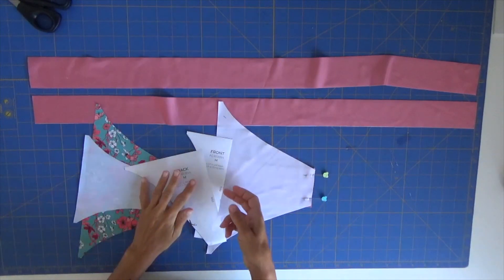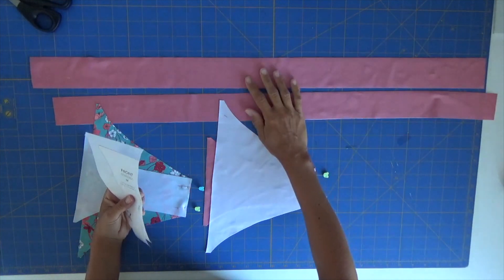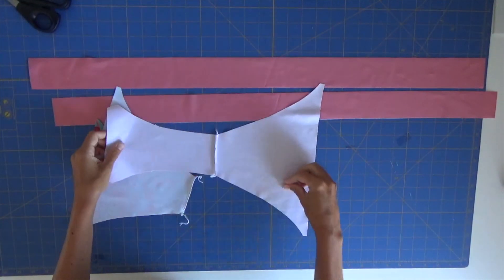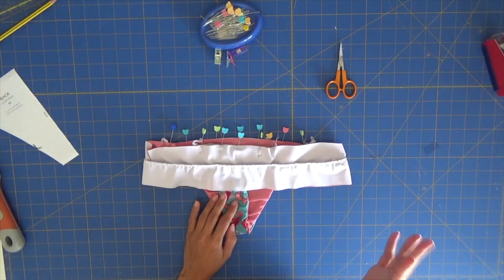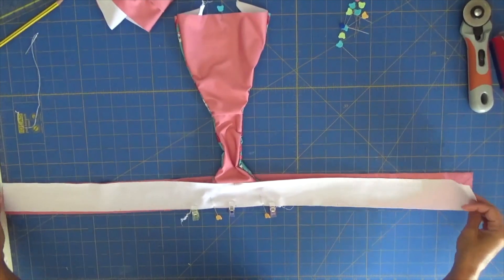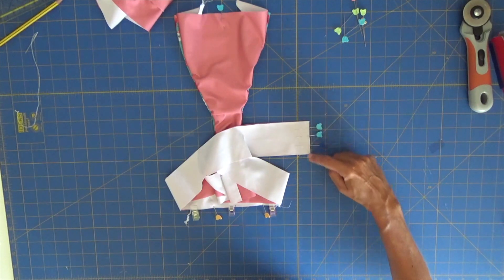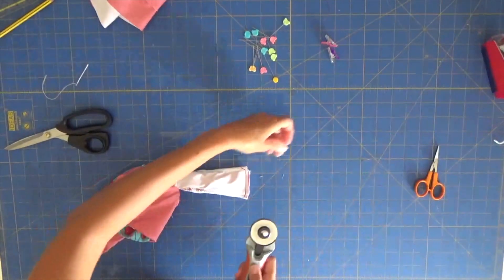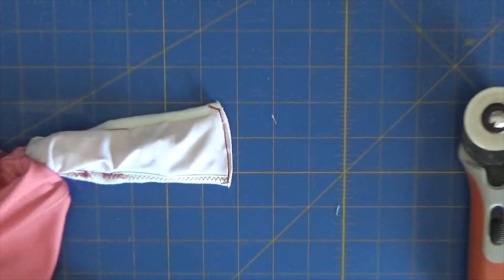Learn how to sew Bikini bottom pattern Adriana by Bikini Design Club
In this video we will show one of the possible ways to sew our pattern Adriana.
Adriana is the perfect bottom to combine with our Barcelona top.
The strap around the waist matches with the strap in Barcelona pattern.
When choosing your size and cutting the strap, please measure yourself and check the pattern as it may vary from person to person.
Using two different fabrics in this bikini bottom allows it to be matched with many pieces you may already have.
Sizes XS to XL